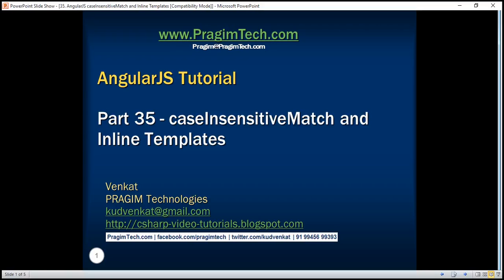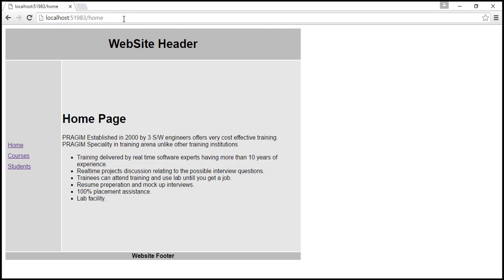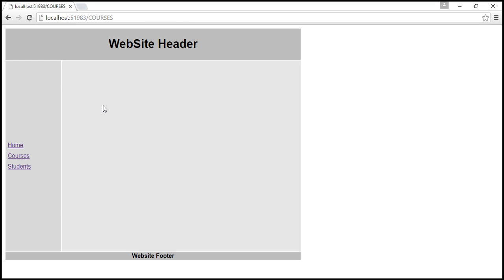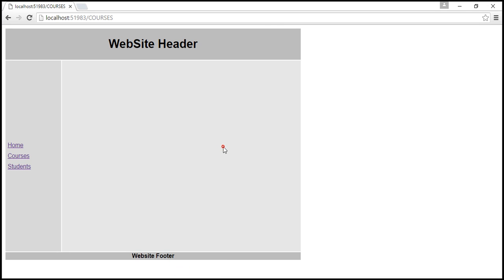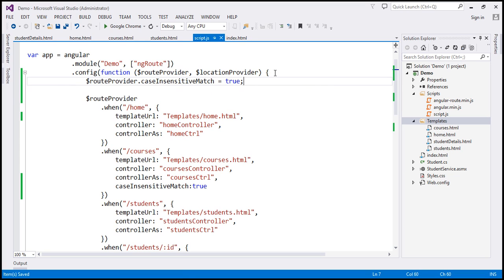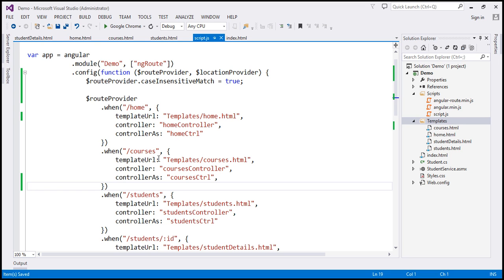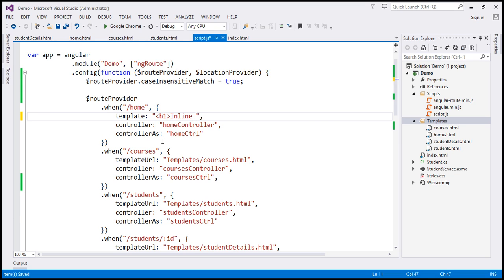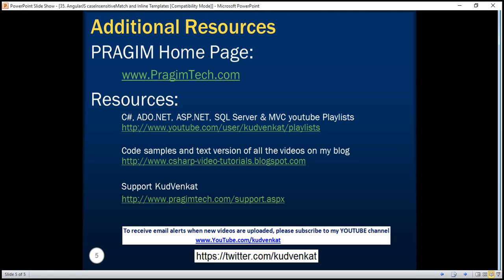AngularJS caseInsensitiveMatch and Inline Templates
angularjs caseinsensitivematch
angularjs inline template
angularjs inline views

In this video we will discuss 2 simple but useful features in Angular
caseInsensitiveMatch
Inline Templates

Let us understand these 2 features with examples.

caseInsensitiveMatch : The routes that are configured using config function are case sensitive by default. Consider the route below. Notice the route (/home) is lowercase.

$routeProvider
    .when("/home", {
        templateUrl: "Templates/home.html",
        controller: "homeController",
        controllerAs: "homeCtrl",

If we type the following URL in the browser, we will see home.html as expected.

If you type the following URL, the you will see a blank layout page. This is because, by default routes are case-sensitive

To make the route case-insensitive set caseInsensitiveMatch property to true as shown below.

$routeProvider
    .when("/home", {
        templateUrl: "Templates/home.html",
        controller: "homeController",
        controllerAs: "homeCtrl",
        caseInsensitiveMatch: true

To make all routes case-insensitive set caseInsensitiveMatch property on $routeProvider as shown below.

$routeProvider.caseInsensitiveMatch = true;

Inline Templates : The view content for the route (/home), is coming from a separate html file (home.html)

$routeProvider
    .when("/home", {
        templateUrl: "Templates/home.html",
        controller: "homeController",
        controllerAs: "homeCtrl",

Should the view content always come from a separate html file. Not necessarily. You can also use an inline template. To use an inline template use template property as shown below.

$routeProvider
    .when("/home", {
        template: "[h1]Inline Template in action[/h1]",
        controller: "homeController",
        controllerAs: "homeCtrl"

you should see Inline Template in action.